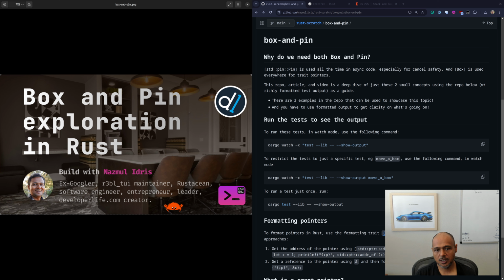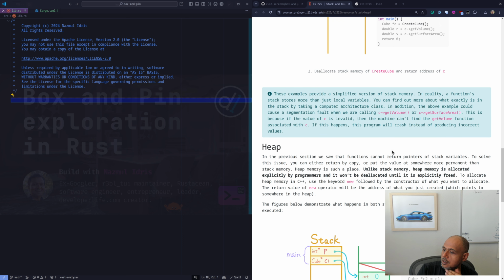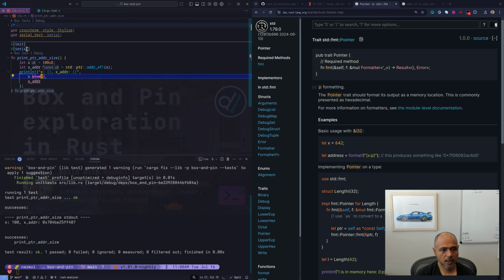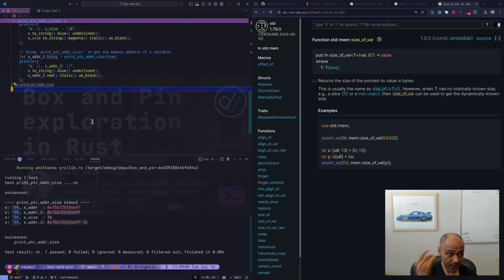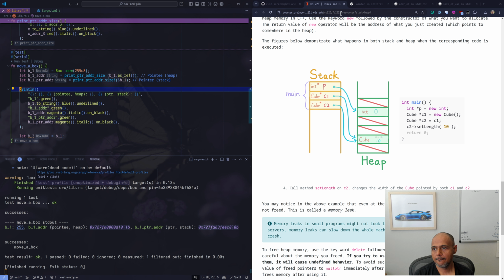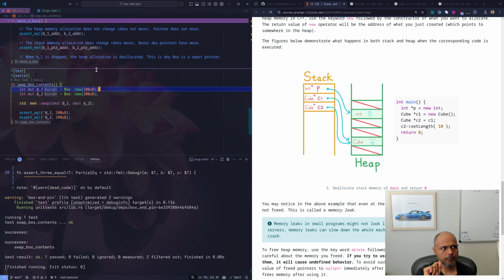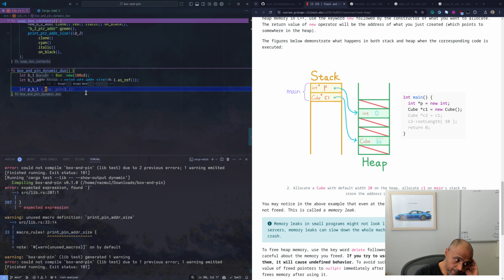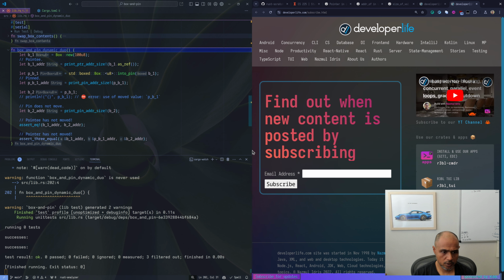Build with Naz : Box and Pin exploration in Rust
This tutorial, video, and repo are a deep dive into Rust `Pin` and `Box` types, along with concepts of ownership and borrowing. We will also cover a lot of background information on the concepts of operating system process, memory allocation and access, stack, and heap. The examples we create are designed to demonstrate  the different semantics around the use
of boxes and pinned boxes in Rust.

Chapters:
00:00:00 Introduction
00:00:30 async Rust, Futures and state machine and the need for Pin
00:01:30 Why Pin and Box?
00:02:15 Move semantics
00:02:44 Create a new crate for live coding
00:03:35 Deps to make tests run serially and to format println output
00:04:00 Operating systems background - process, heap, stack, and memory layout
00:06:00 Sized and stack
00:07:30 Variables and values (on the stack)
00:08:30 Rust ownership and borrowing
00:09:11 Pointers and indirection, pointers and pointees
00:10:00 Stack and function calls
00:11:00 Heap and !Sized, type erasure, trait pointers, and need for Box
00:12:50 Stack and heap interplay
00:13:30 Pointer, pointee, size, indirection, and dereference
00:15:15 Rust - get address of variable
00:22:00 Formatting println output with color
00:25:00 Macros that we can use for ease of use
00:29:00 size of pointees
00:30:40 Moving boxes and switching the contents of boxes
00:32:00 Example - move a box
00:48:00 Example - swap the contents of two boxes
00:59:00 Example - pin and box together
01:10:10 Outro